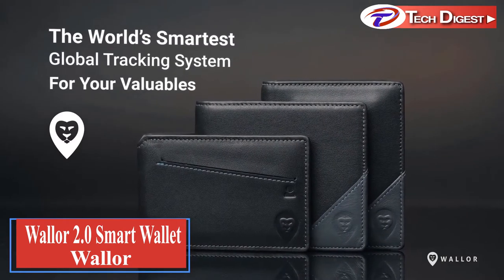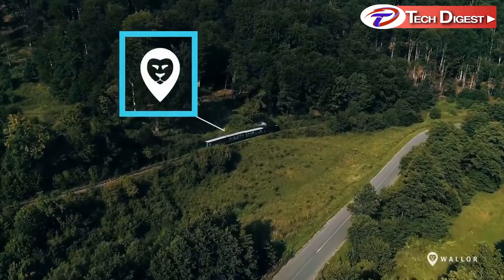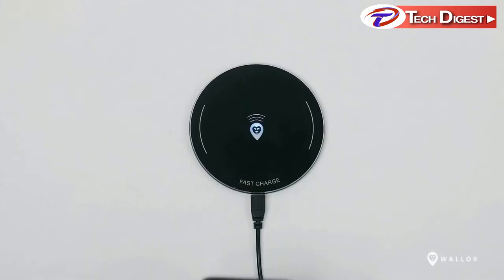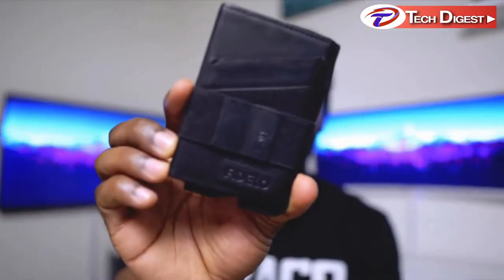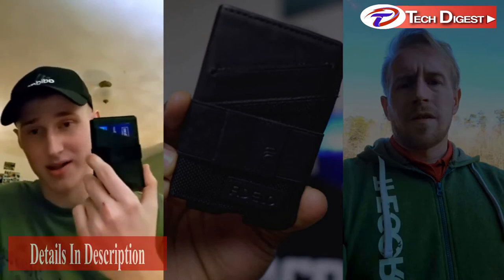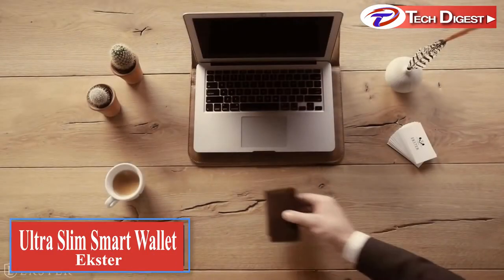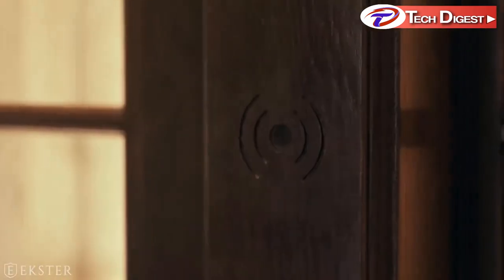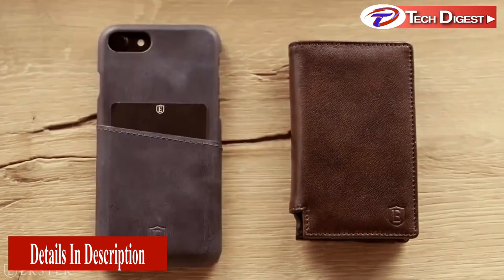Wallets 5 Best Smart Wallets for Men 2022 Top Smart Wallet 2022 Tech Digest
In this episode of Tech Digest, we feature 5 Top smart wallets for men in the market for 2022.

These smart wallets are compact, durable and sleek in design. Complete with smart technology to protect against digital theft, these wallets give you peace of mind. Misplaced your phone? No problem as some of these even comes integrated with geolocation tech to quickly and easily find it.

Hopefully this gives you a great starting guide on the top products in this category especially if you are in the market for one now. Let us know if we missed a model that we should have included as well as your preferred smart wallet.

We hope you enjoy this episode and do let us know if you have other suggestions that we should cover in upcoming videos.

See full list of acknowledgments below for Wallets: 5 Best Smart Wallets for Men (2022) | Top Smart Wallet (2022) | Tech Digest:
00:00  Introduction
00:09 - 1. Wallor 2.0 Smartest Wallet
02:30 - 2. Fidelo Minimalist Wallets Card Wallet
04:09 - 3. Cuir Ally Voyager Smart Wallet
05:44 - 4. Ekster Ultra Slim Smart Wallets
07:27 - 5. Dango D03 Dapper Bifold EDC Wallet

Portions of footage found in this video are not original content produced by Tech Digest. Portions of stock footage of products were gathered from multiple sources including, manufactures, fellow creators and various other sources.

At Tech Digest, we showcase the latest technology used in every area that helps improve our lives. Our aim is to educate our audience in the latest technologies in an entertaining way.